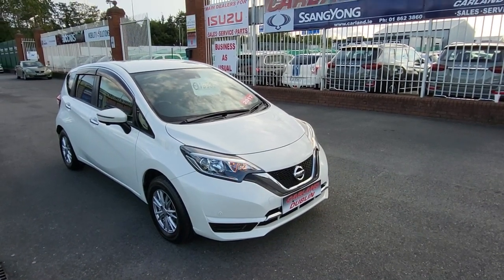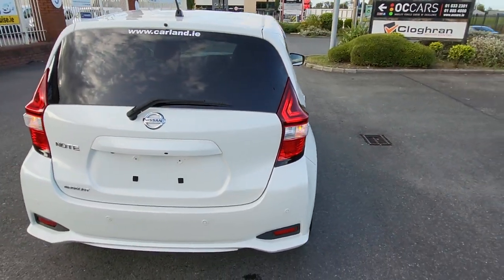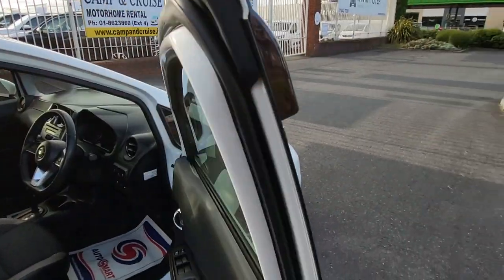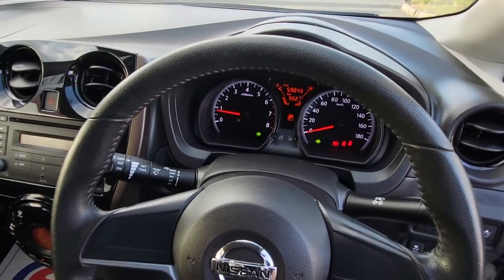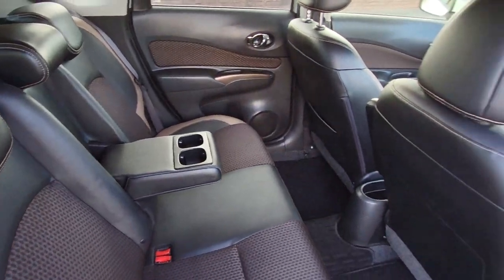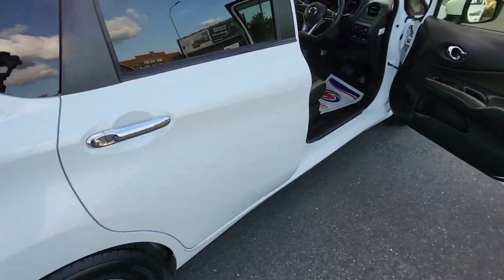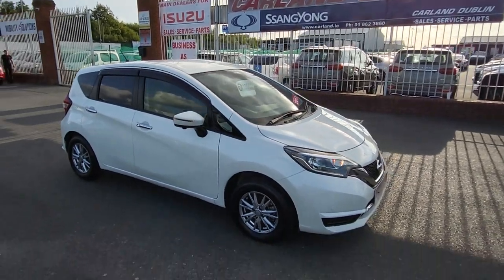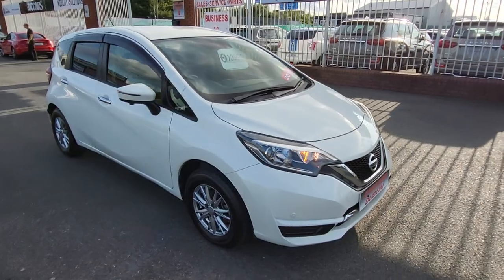Note Medalist 2017 (171) 1.2 Petrol Auto high spec @carlanddublin8293 ☎️ 01-8623860 Ext 1 (sales)